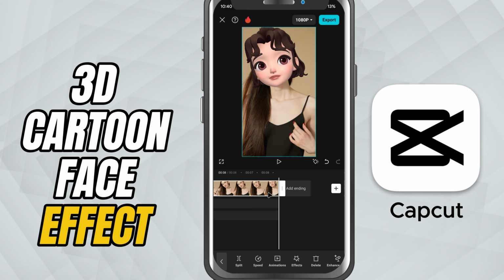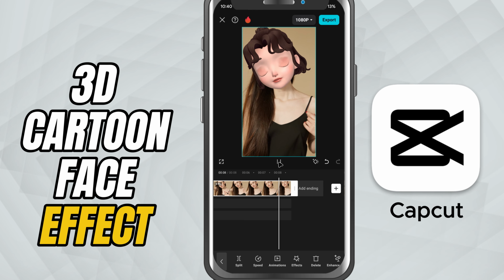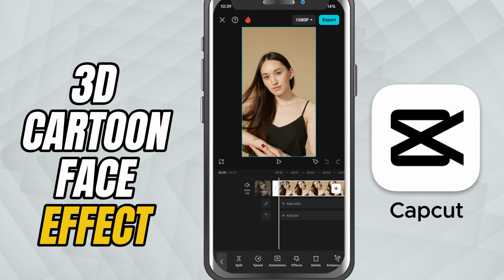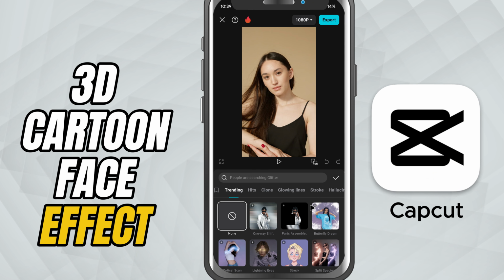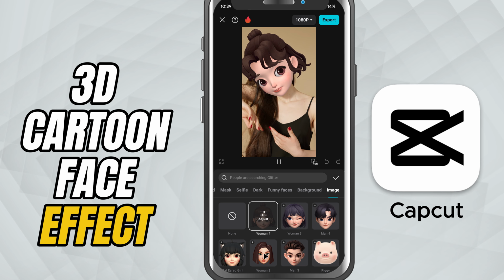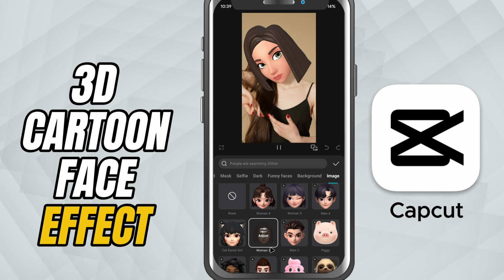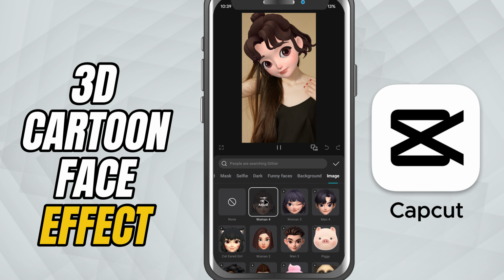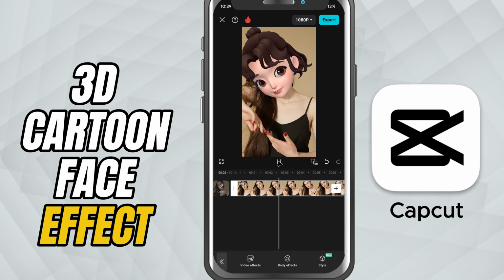How to Turn Your Face Into a 3D Cartoon in CapCut Mobile - Lesson 163 CapCut Tutorial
In this CapCut Mobile tutorial, learn how to transform your face into a 3D cartoon character using built-in Body Effects. This feature gives your face a stylized animated look—similar to characters from Pixar or Disney films.

You’ll find multiple styles under the Face tab, including cartoon Man, Woman, and even Animal-inspired looks. Just pick the one that best fits your clip.